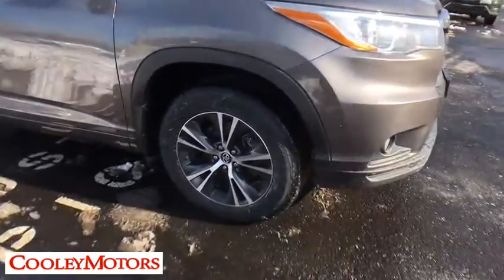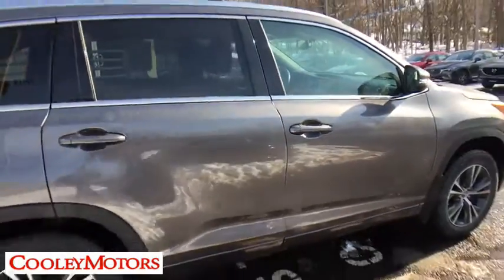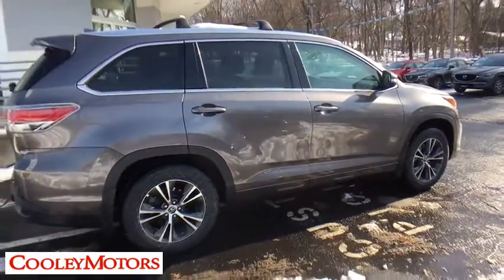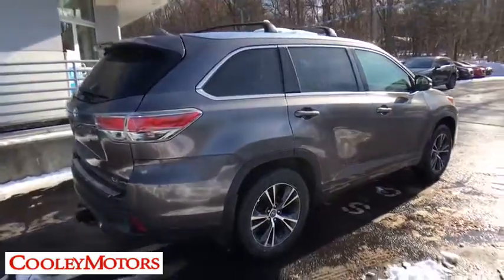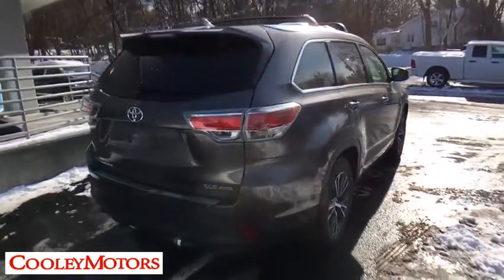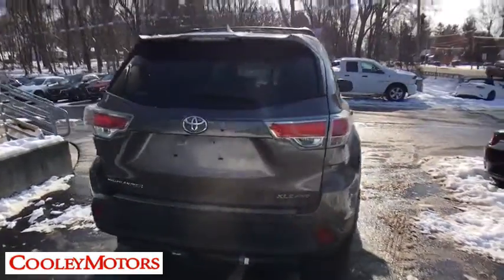2016 Toyota Highlander Troy, Albany, Schenectady, Clifton Park, Latham 22213A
U 2016 Toyota Highlander
Cooley VW Mazda: Servicing Troy, New York near Albany, Schenectady, Clifton Park, and Latham, NY.
2016 Toyota Highlander  - Stock#: 22213A - VIN#: 5TDJKRFHXGS322149

CARFAX One-Owner. AWD. Clean CARFAX.brbrCOMPLIMENTARY INSPECTIONS FOR LIFE!! 1ST OIL CHANGE FREE.brbrCooley Motors has been proudly servicing and selling New and PreOwned vehicles to Rennselaer, Troy, Albany, Colonie, Schenectady, Hudson, Kingston, Saratoga, the Berkshires, and Bennington for 50 years! Awards:br  * JD Power Initial Quality Study (IQS)   * 2016 IIHS Top Safety Pick+   * 2016 KBB.com 16 Best Family Cars   * 2016 KBB.com Best Buy Award FinalistbrbrReviews:brbr  * Refined interior appointments; quiet, compliant ride; smooth and strong V6 engine; seating for up to eight, functional cabin design. Source: Edmunds
Window Grid Diversity Antenna,Radio w/Seek-Scan, Clock, Speed Compensated Volume Control and Steering Wheel Controls,Body-Colored Rear Bumper w/Black Rub Strip/Fascia Accent,Wheels w/Gray Accents,Tires: P245/60R18 105S AS,Variable Intermittent Wipers w/Heated Wiper Park,Deep Tinted Glass,Lip Spoiler,Fully Galvanized Steel Panels,Splash Guards,Wheels: 18 Split 5-Spoke Machined-Face Alloy -inc: gunmetal grey finish and black center caps,Body-Colored Front Bumper,Black Grille w/Chrome Surround,Steel Spare Wheel,Body-Colored Power Heated Side Mirrors w/Manual Folding and Turn Signal Indicator,Body-Colored Door Handles,Clearcoat Paint,Front Fog Lamps,Power Liftgate Rear Cargo Access,Tailgate/Rear Door Lock Included w/Power Door Locks,Express Open/Close Sliding And Tilting Glass 1st Row Sunroof w/Sunshade,Black Wheel Well Trim,Chrome Side Windows Trim,Roof Rack Rails Only,Fully Automatic Projector Beam Halogen Daytime Running Headlamps w/Delay-Off,Compact Spare Tire Stored Underbody w/Crankdown,Flip-Up Rear Window w/Fixed Interval Wiper and Defroster,HVAC -inc: Underseat Ducts and Headliner/Pillar Ducts,Locking Glove Box,Dual Zone Front Automatic Air Conditioning,Front And Rear Map Lights,FOB Controls -inc: Trunk/Hatch/Tailgate,Carpet Floor Trim,2 Seatback Storage Pockets,Remote Keyless Entry w/4 Door Curb/Courtesy, Illuminated Entry, Illuminated Ignition Switch and Panic Button,Instrument Panel Bin, Driver / Passenger And Rear Door Bins,60-40 Folding Split-Bench Front Facing Manual Reclining Fold Forward Seatback Rear Seat w/Manual Fore/Aft,Systems Monitor,Full Carpet Floor Covering,Cargo Space Lights,Front Cupholder,Driver And Passenger Visor Vanity Mirrors w/Driver And Passenger Illumination, Driver And Passenger Auxiliary Mirror,Perimeter Alarm,Front Center Armrest,Manual Tilt/Telescoping Steering Column,Manual Adjustable Front Head Restraints and Manual Adjustable Rear Head Restraints,Power Rear Windows, Fixed 3rd Row Windows and w/Manual Sun Blinds,Trunk/Hatch Auto-Latch,Gauges -inc: Speedometer, Odometer, Engine Coolant Temp, Tachometer, Trip Odometer and Trip Computer,Leatherette Door Trim Insert,Engine Immobilizer,Garage Door Transmitter,Interior Trim -inc: Metal-Look Instrument Panel Insert, Metal-Look Door Panel Insert, Chrome And Metal-Look Interior Accents,Power Door Locks w/Autolock Feature,Rear HVAC w/Separate Controls,Driver And Passenger Heated-Cushion, Driver And Passenger Heated-Seatback,Leather/Metal-Look Steering Wheel,Day-Night Auto-Dimming Rearview Mirror,Rear Cupholder,Trip Computer,Analog Display,Full Floor Console w/Covered Storage, Mini Overhead Console w/Storage, Conversation Mirror, 3 12V DC Power Outlets and 1 AC Power Outlet,Proximity Key For Doors And Push Button Start,Leather/Metal-Look Gear Shift Knob,Remote Releases -Inc: Power Cargo Access, Mechanical Fuel and Keyfob Rear Window,Fade-To-Off Interior Lighting,Valet Function,Fixed 60-40 Split-Bench SofTex Leatherette 3rd Row Seat Front, Manual Recline, Manual Fold Into Floor, 3 Manual and Adjustable Head Restraints,Cruise Control w/Steering Wheel Controls,Full Cloth Headliner,Air Filtration,Seats w/Leatherette Back Material,Outside Temp Gauge,Leather Seat Material,Driver Foot Rest,3 12V DC Power Outlets,Power 1st Row Windows w/Driver And Passenger 1-Touch Up/Down,3 12V DC Power Outlets and 1 AC Power Outlet,Front Bucket Seats -inc: 8-way power adjustable driver's seat w/power thigh and lumbar support and 4-way passenger seat,Delayed Accessory Power,Automatic Full-Time All-Wheel Drive,Permanent Locking Hubs,Towing w/Harness,Front And Rear Anti-Roll Bars,19.2 Gal. Fuel Tank,Strut Front Suspension w/Coil Springs,GVWR: 6,000 lbs,1385# Maximum Payload,Electric Power-Assist Speed-Sensing Steering,Engine: 3.5L V6 DOHC 24-Valve w/Dual VVT-i,Single Stainless Steel Exhaust,Gas-Pressurized Shock Absorbers,Engine Oil Cooler,4.154 Axle Ratio,Transmission w/Oil Co